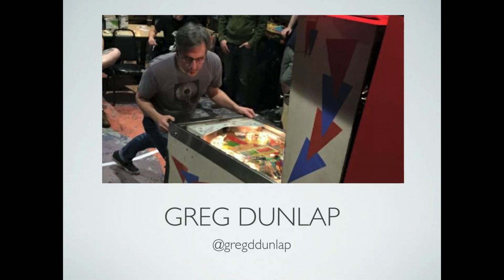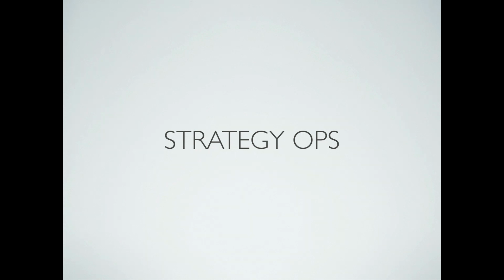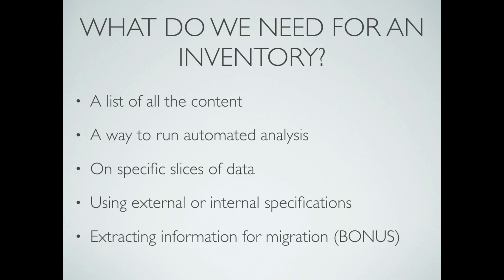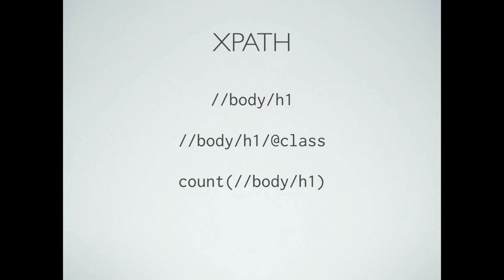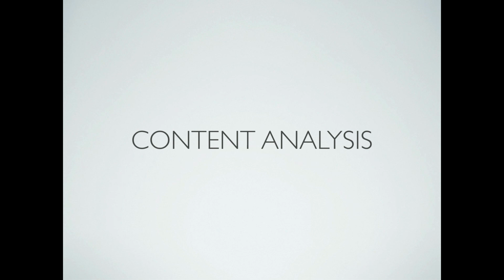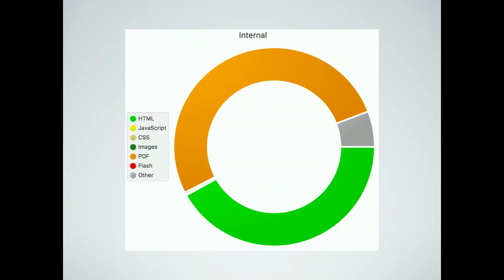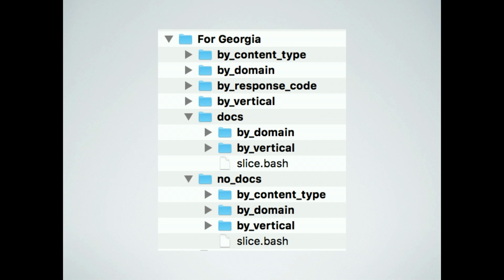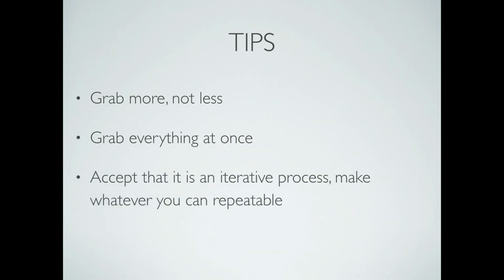Content Strategy Toolkit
Greg Dunlap

The development community has seen an immense increase in productivity through automation and other tools created through the DevOps community. Why shouldn't the content strategy community take advantage of the same concepts? In this session I will outline a set of tools Lullabot uses to automate and enhance our content strategy practice. These include extended processing for content audits and inventories, improved testing of designs using real content, and the ability to identify problem content much earlier than normal to get a leg up on migrations.